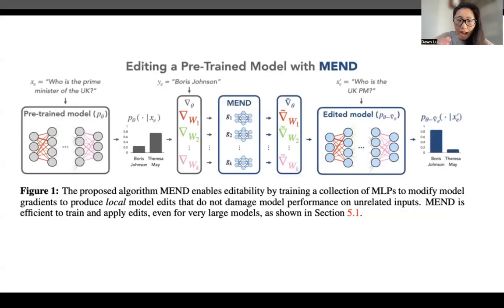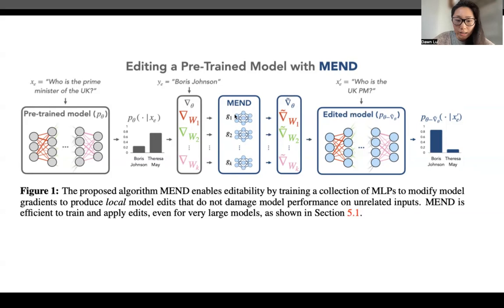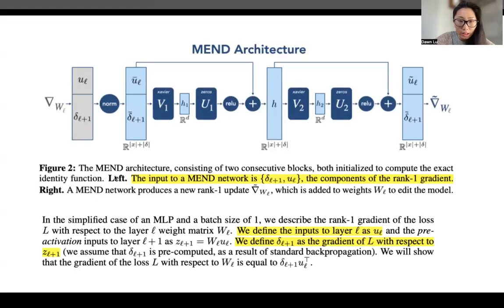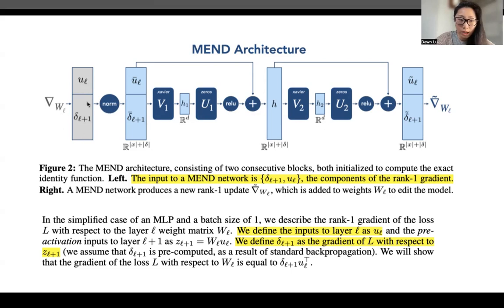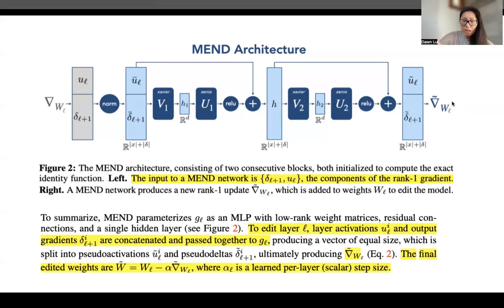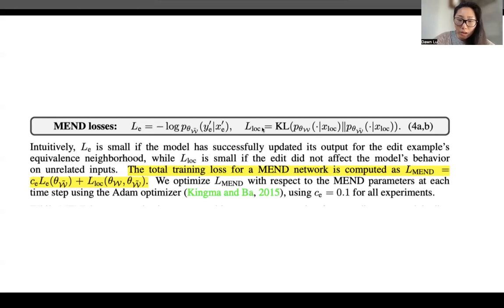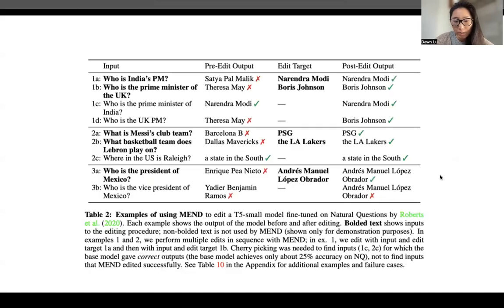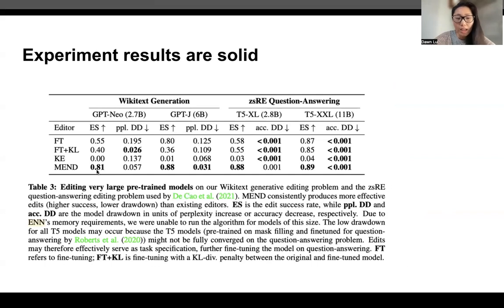Fast Model Editing at Scale, Mitchell et al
Video explanation by Dawn Lu, UC Berkeley